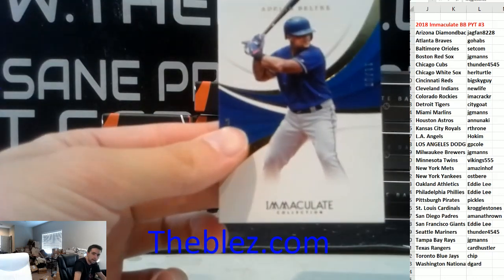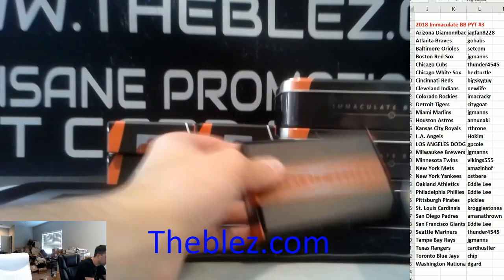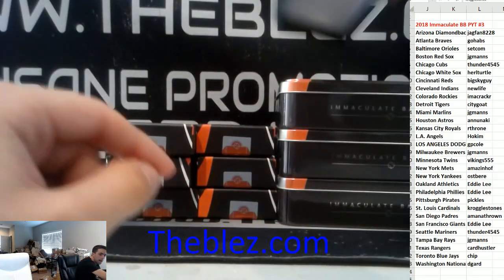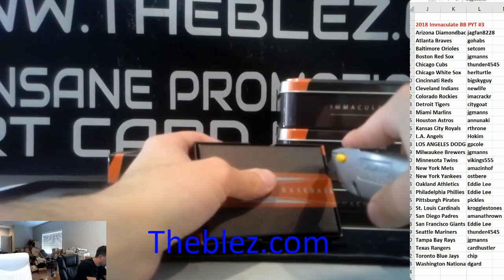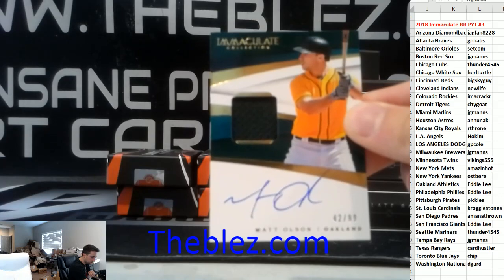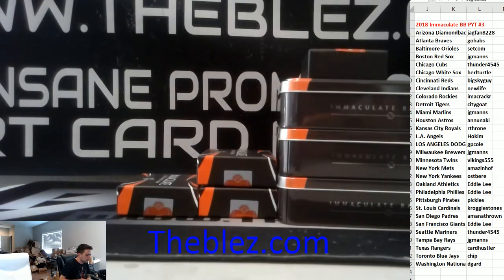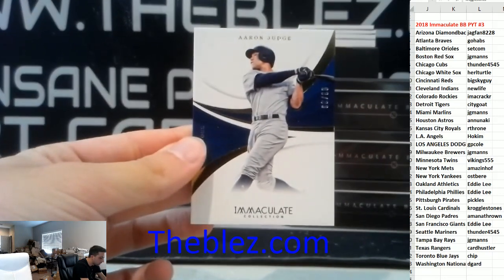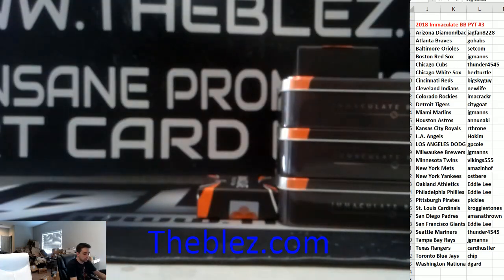2018 Panini Immaculate Baseball Case Break PYT #4